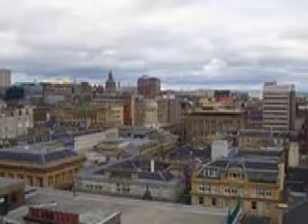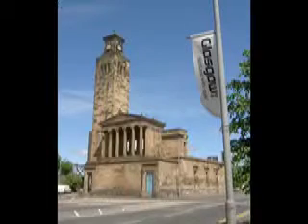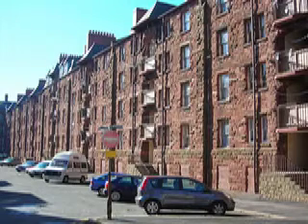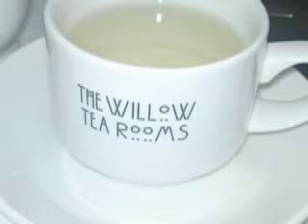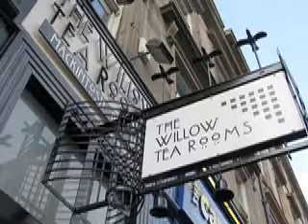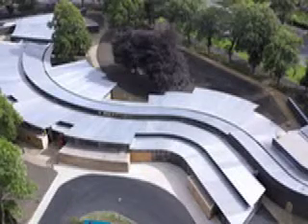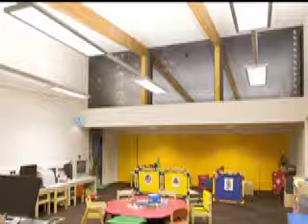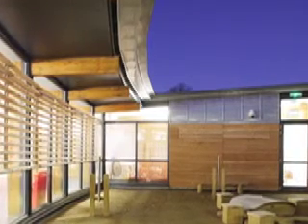Glasgow Architecture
Short factual film created by a group of students on the BEd Primary ICT course at the University of Glasgow.